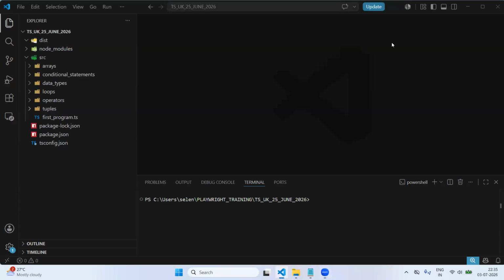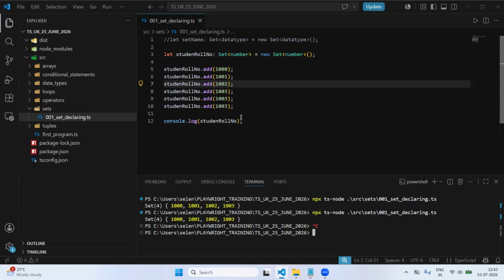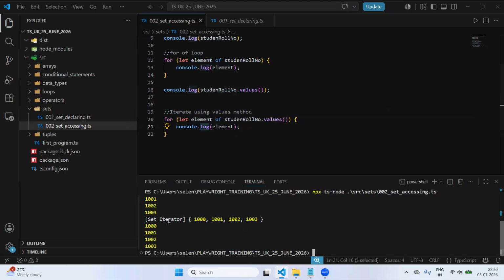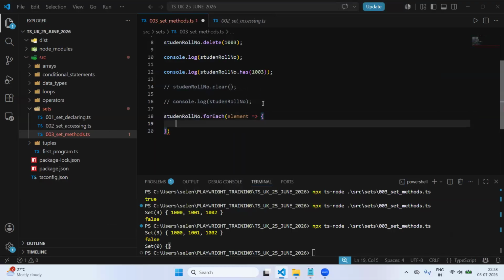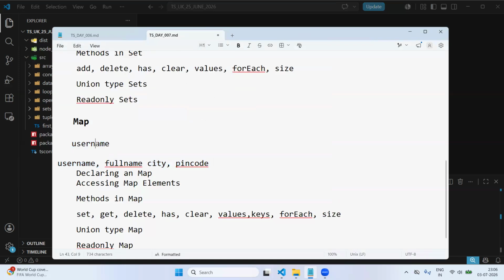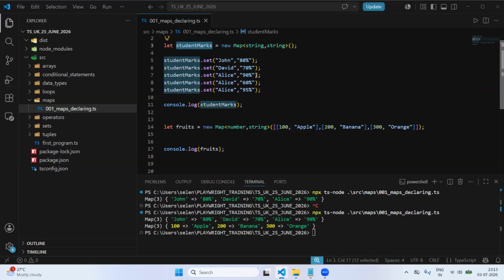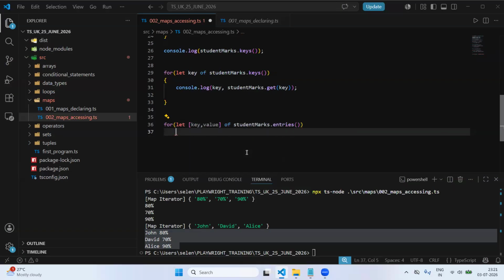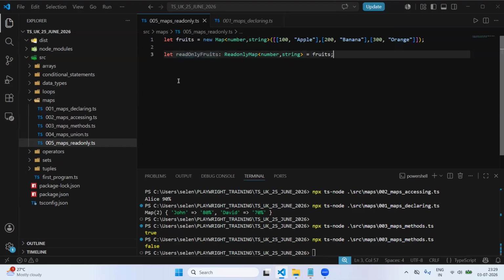Typescript Set and Map Session 7 - 🚀 Master Playwright with Typescript